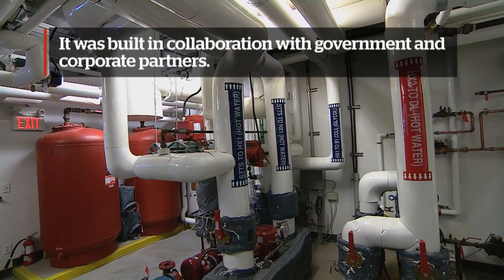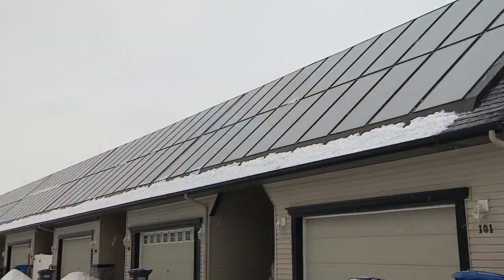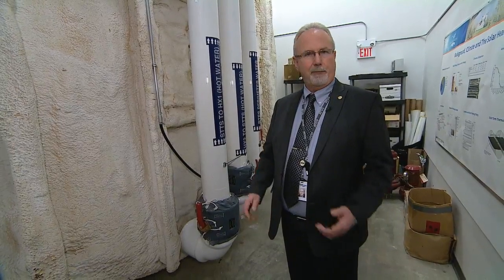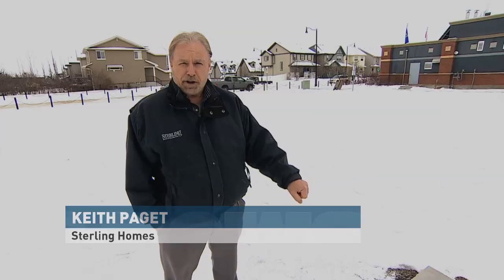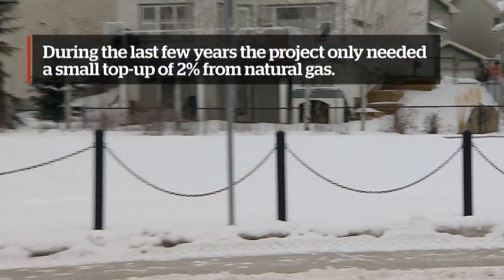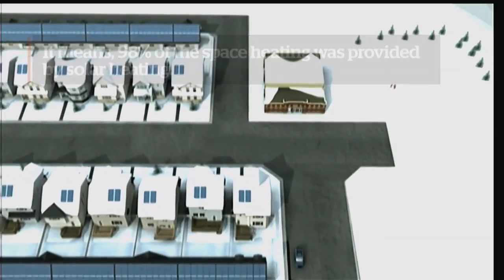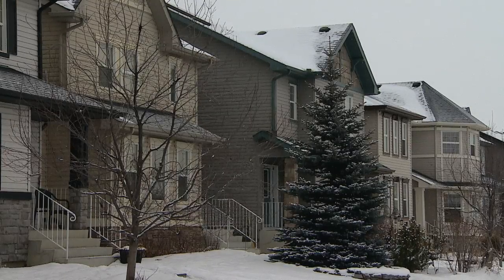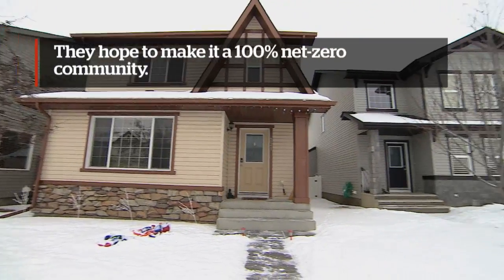Alberta's Drake Landing harnesses sun's heat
A project in Okotoks in southern Alberta captures heat from the sun in summer and uses it to heat homes during winter.